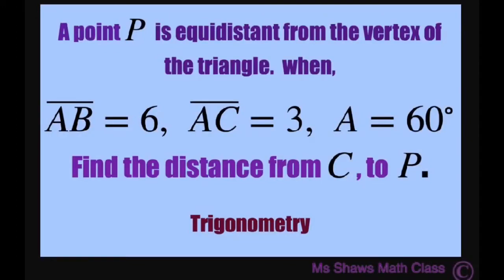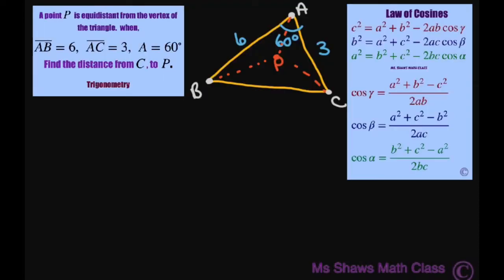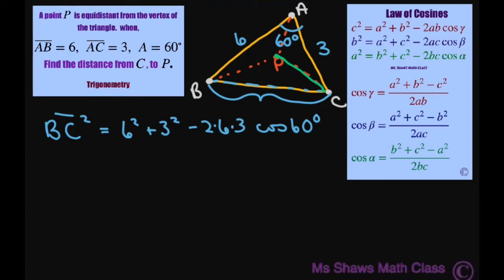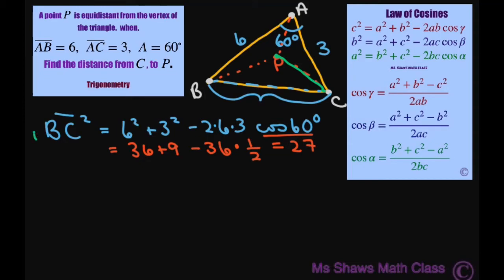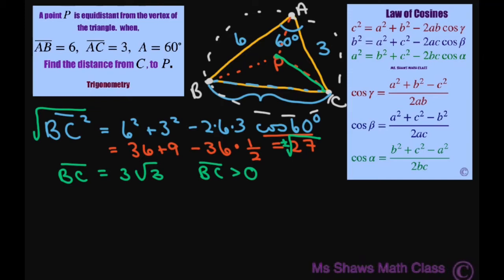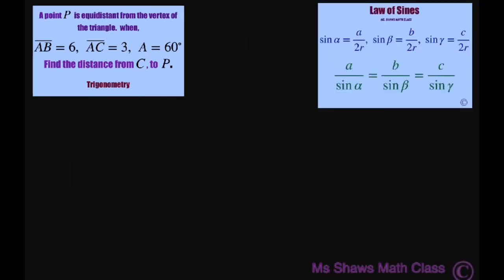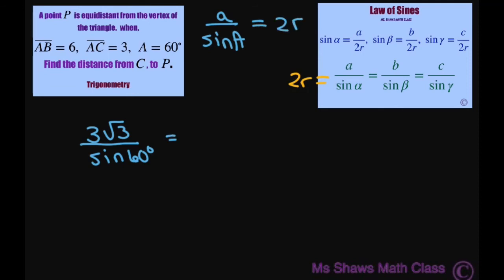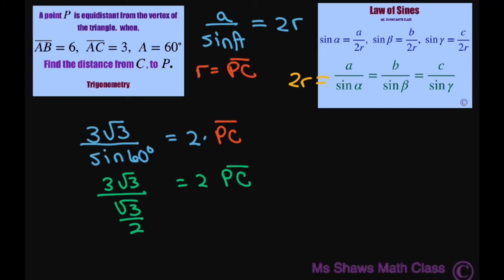A point P is equidistant from each vertex of triangle when AB= 6, AC = 3, A = 60. Find CP distance